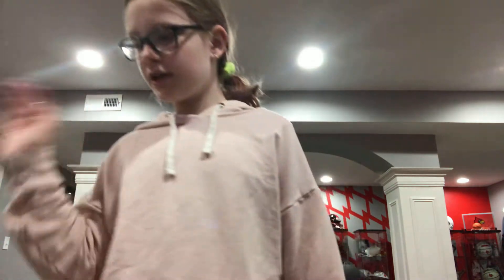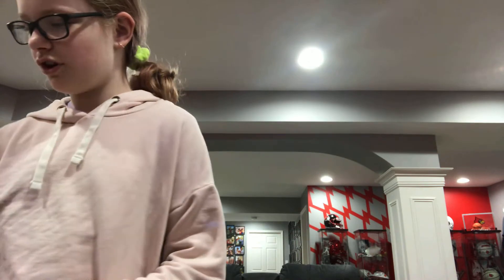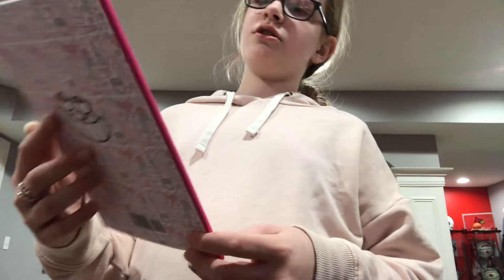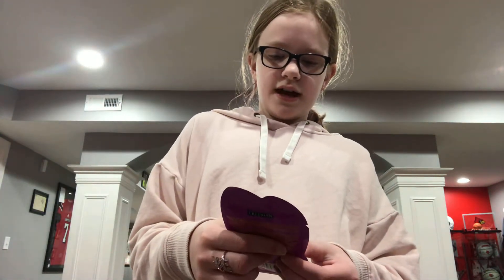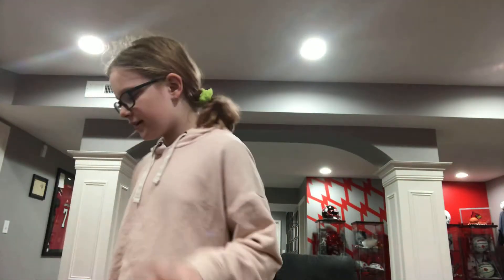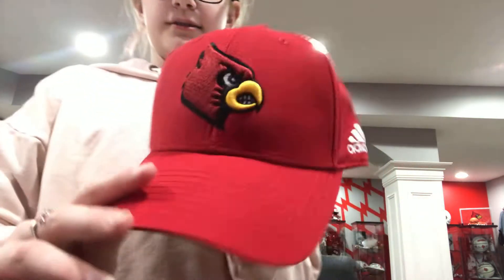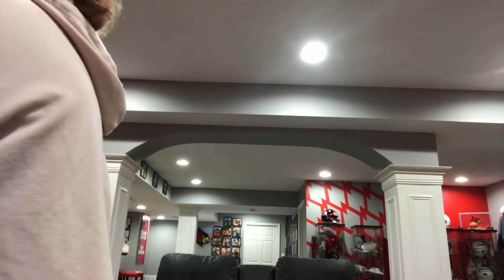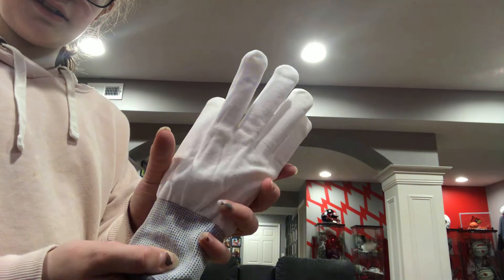What I got for Christmas!!🎄🎅